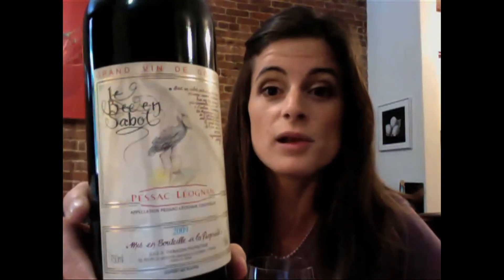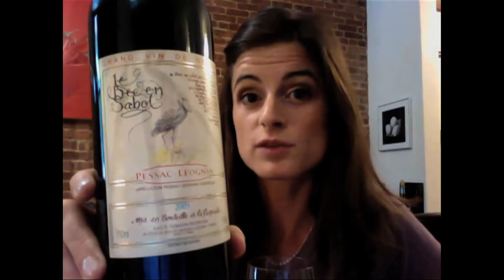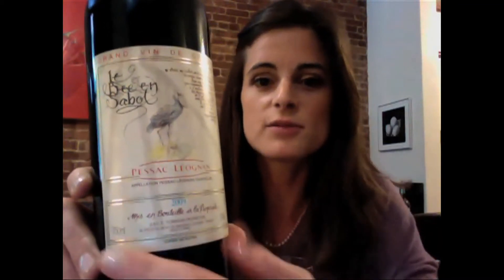Bordeaux Wine Buffs: Le Bec en Sabot, Pessac-Leognan Red 2009 by Megan Wiig #40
Get a video taste of the 45 top value Bordeaux, selected by our Wine Buffs, just for you.

Our Wine Buff Megan Wiig is tasting: Le Bec en Sabot, Pessac-Leognan 2009.

big, round, oaky-style Bordeaux. If you're in love with California cabernets, this is the wine for you. Very perfumed, full of fresh raspberry, red plum, vanilla and Chambord aromas. On the palate, it's spicy, rich, balanced, and will continue to age beautifully.